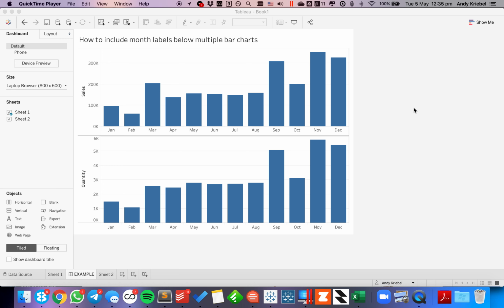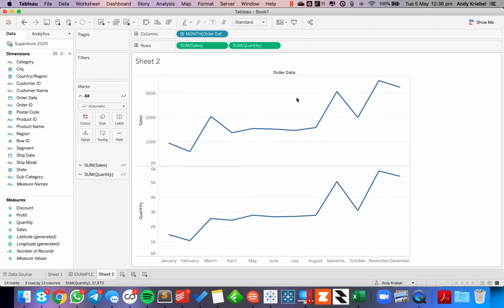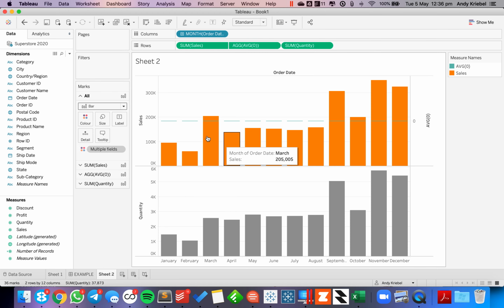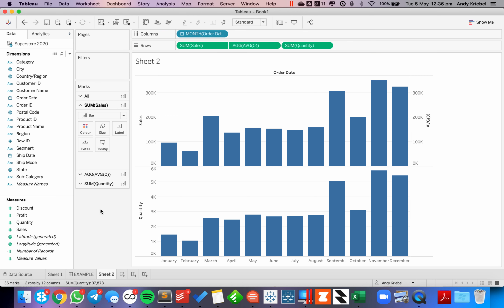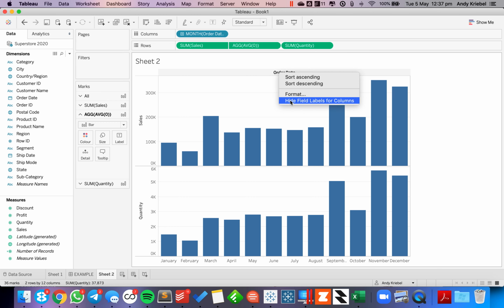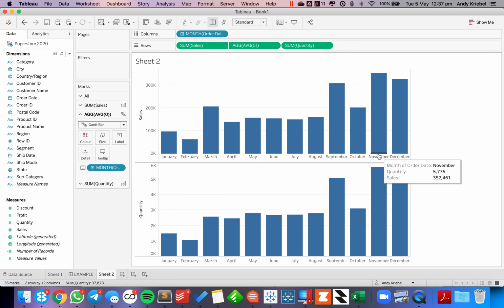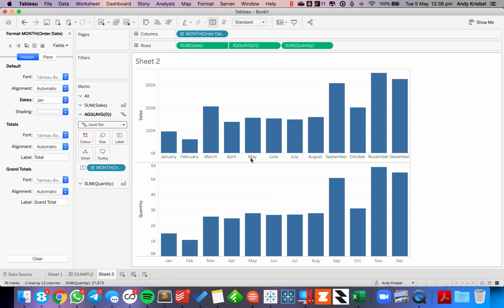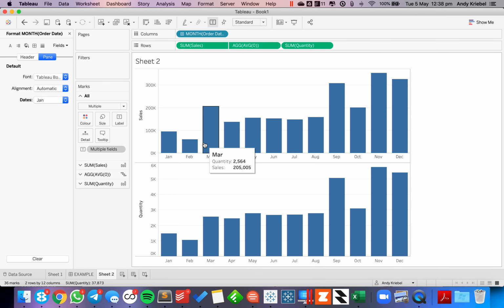How to Add Labels Below All Bar Charts on a Single Worksheet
By default in Tableau, you cannot have labels below multiple bar charts in the same worksheet. For example, you want month labels below each set of bars in the same worksheet.

In this tip, I show you how to work around that by using a dual-axis chart.